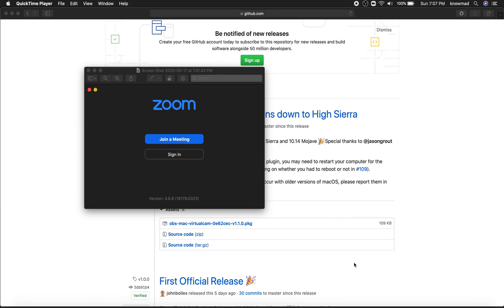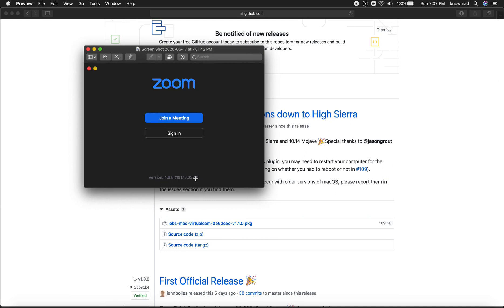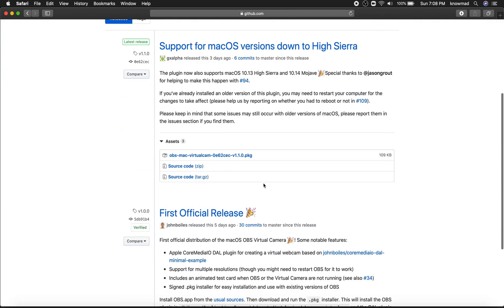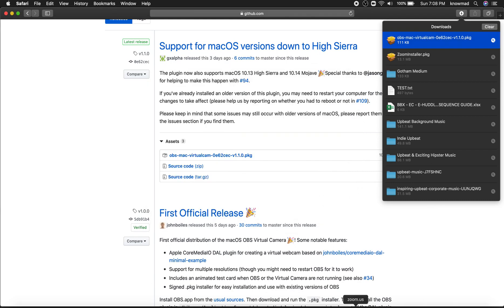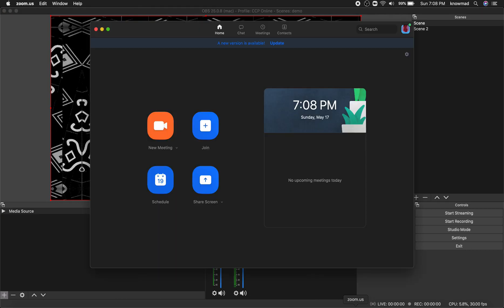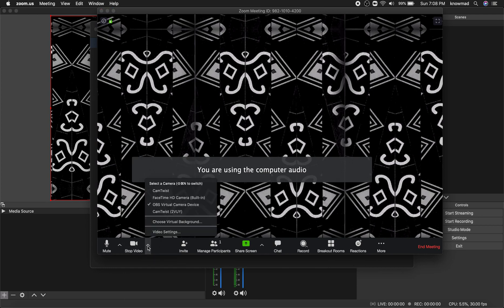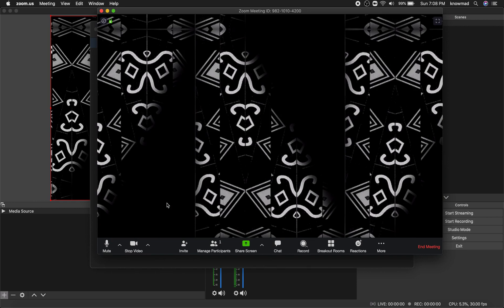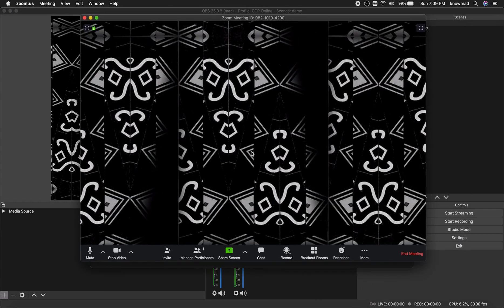OBS Virtual camera on MacOS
!UPDATE: USE YOUR VIRTUAL CAMERA ON ZOOM 5.0!! NEW VIDEO HERE: !